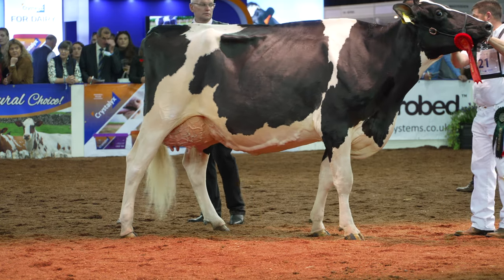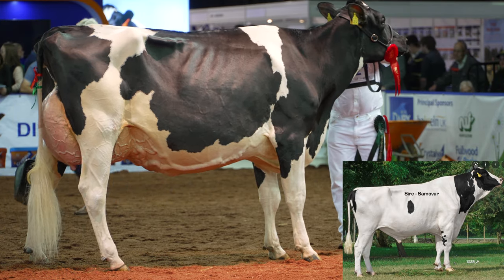Cairnpat Samovar Melody at UK Dairy Day.1st- Holstein Senior 3yr Old.4K Video FX6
Fantastic cow at Telford.Her dam was  purchased  for 13,000gns at the Wynford dispersal 4 years ago.Sired by Samovar
Judge was David Booth
Camera -Sony FX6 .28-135 G lens. S -Cinetone